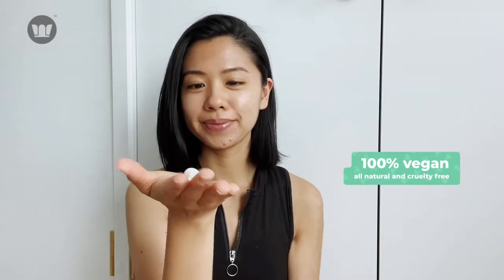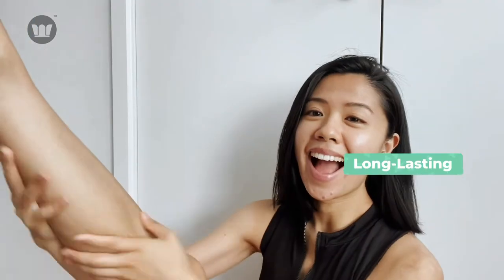The Royal Body Lotion - The BEST Vegan Lotion Made For Your Entire Body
Royal was established in 2017 with the objective to redefine sexual hygiene and body care. We focus on developing high quality, all natural, vegan products that are affordable, accessible, and made for everyone. We formulate each product with sustainably sourced, cruelty free, non-toxic ingredients to keep your body healthy and safe during any experience. Your body is your empire, so treat yourself like royalty.

⁍Join the Royal empire!

AS SEEN IN...